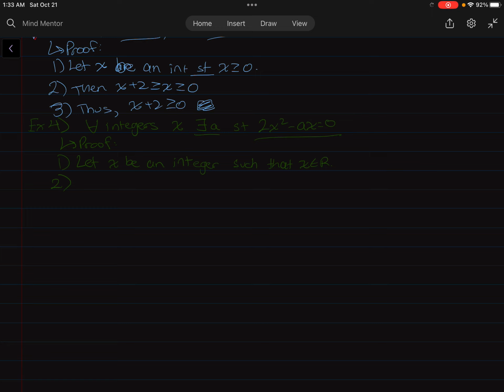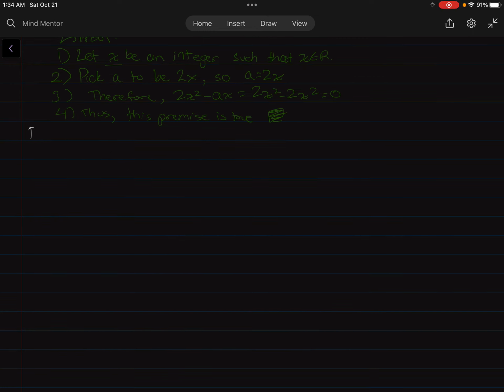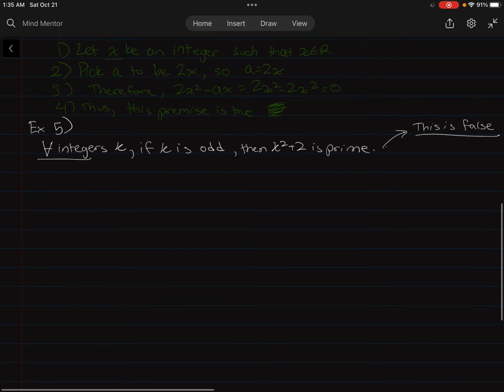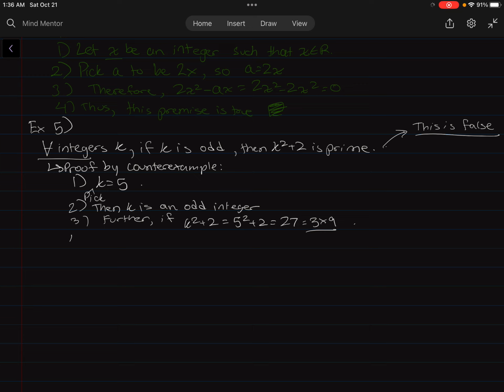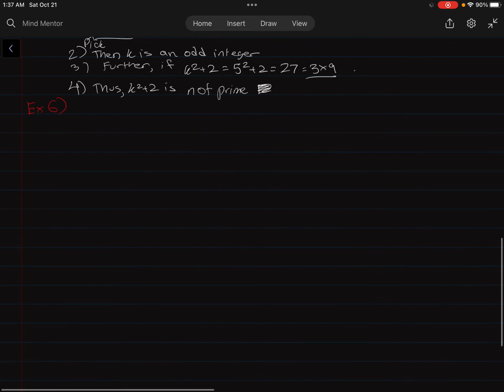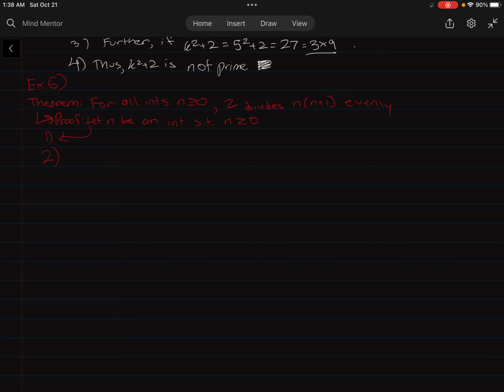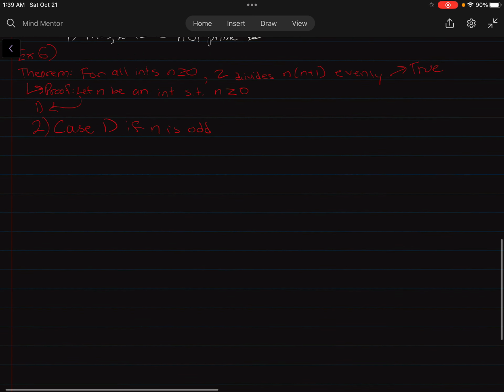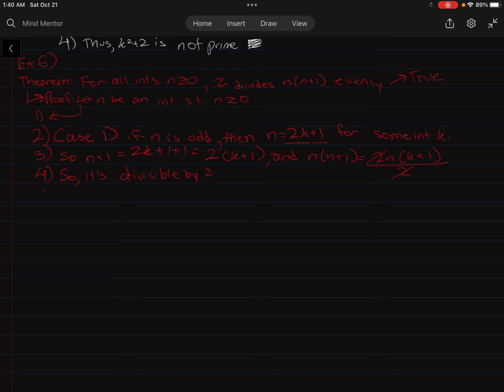Simple Proofs (Part 2)